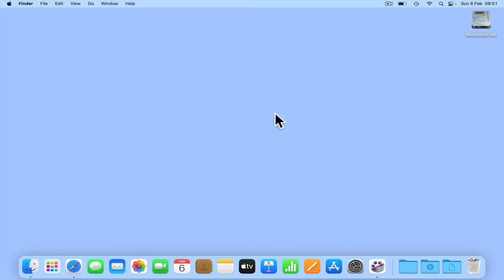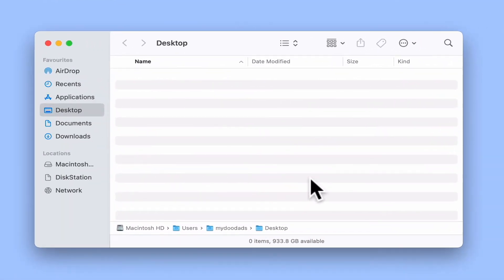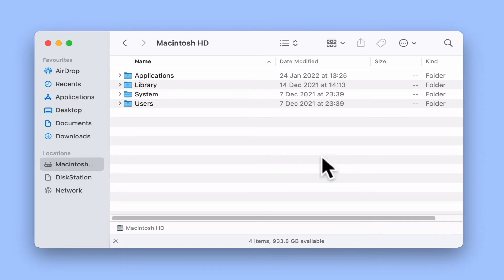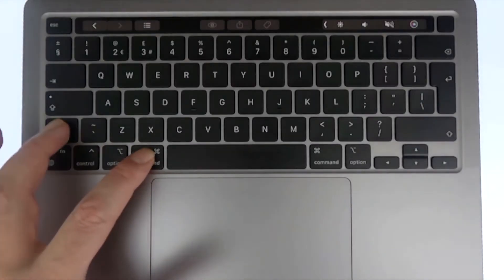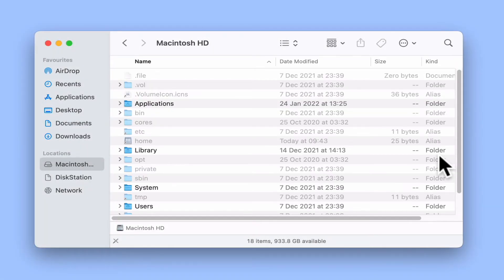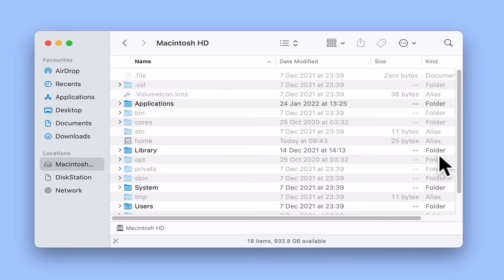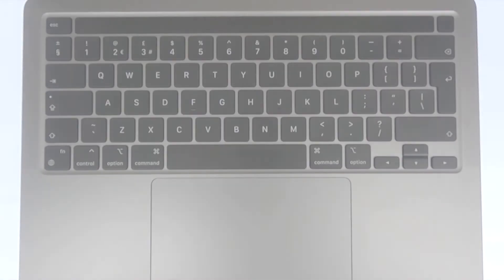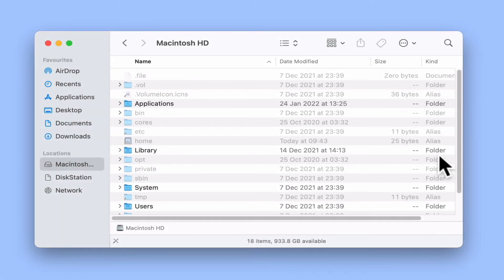How to quickly reveal hidden files and folders in macOS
Like most operating systems, macOS hides certain files and folders which if moved, changed or deleted might prevent a computer from working properly. However there are certain instances while troubleshooting, that you might be required to access these hidden files. So in this video we show you the quickest method to show or hide hidden files and folders in macOS.